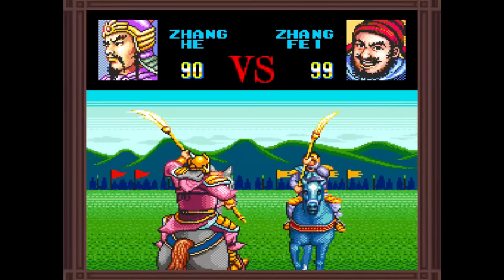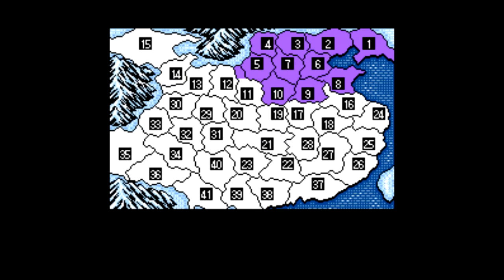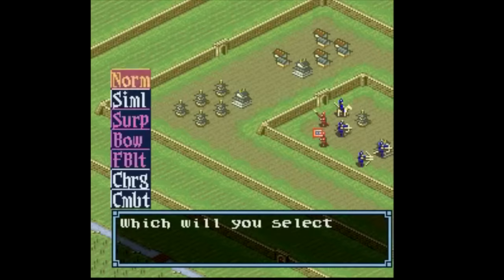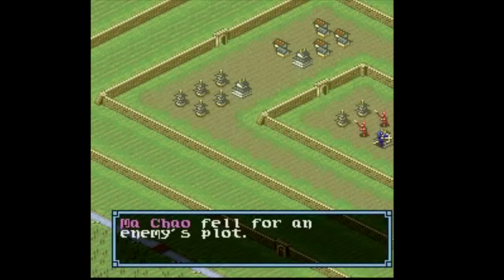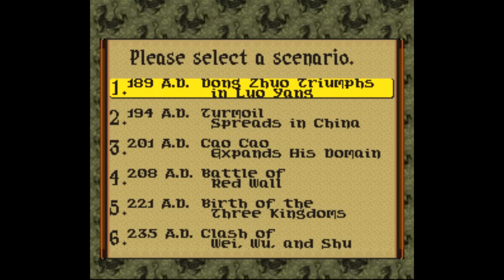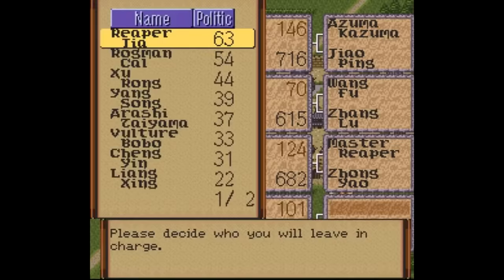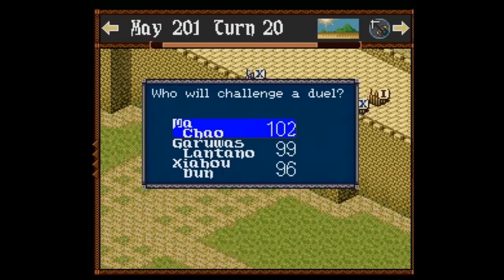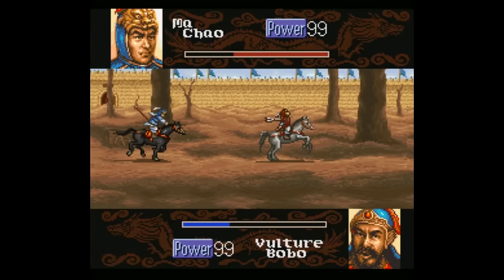Which Romance of the Three Kingdoms SNES Games Are Worth Playing Today? - SNESdrunk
Covering Romance of the Three Kingdoms II, Romance of the Three Kingdoms III: Dragon of Destiny, and Romance of the Three Kingdoms IV: Wall of Fire.